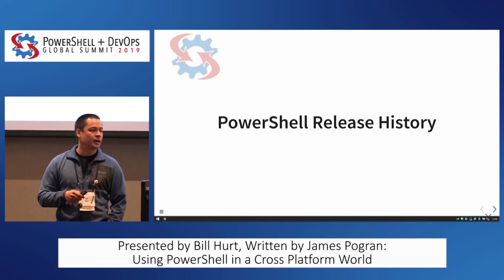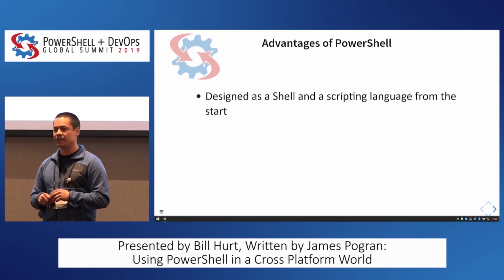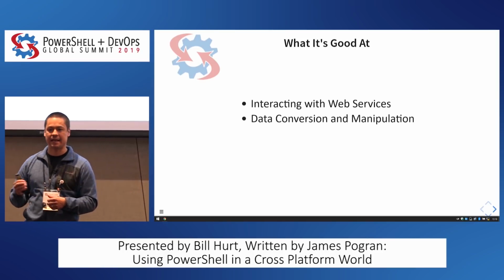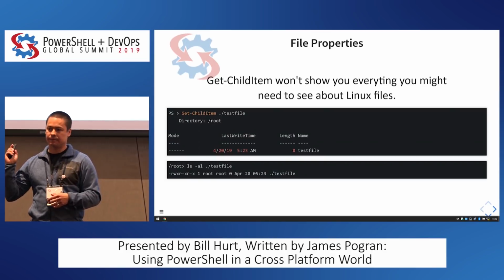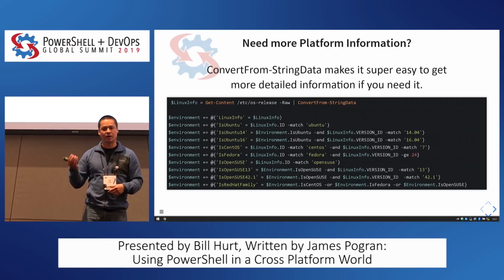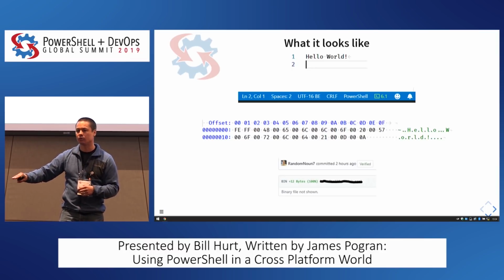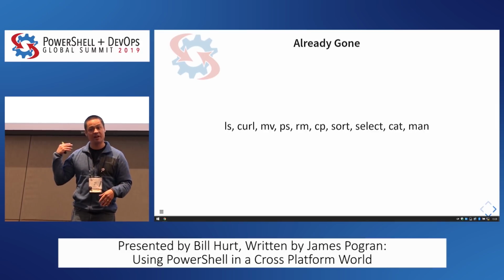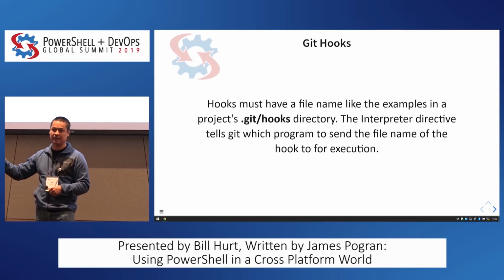Using PowerShell in a Cross Platform World presented by Bill Hurt written by James Pogran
PowerShell used to be just for Windows, but now it installs on most platforms...so that means we can use PowerShell everywhere! It all just works like magic and you can just sit back and relax. Right? Well, for the most part, PowerShell Core works everywhere - but like most things, the devil is in the details. This talk will cover the lessons learned from converting various project scripts from other languages to PowerShell scripts that work on Windows, Linux and Mac.